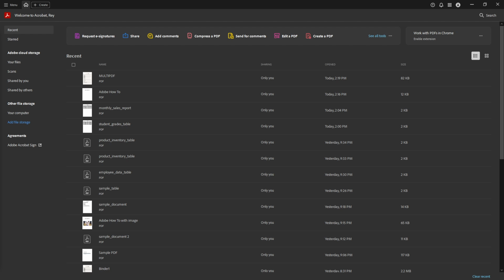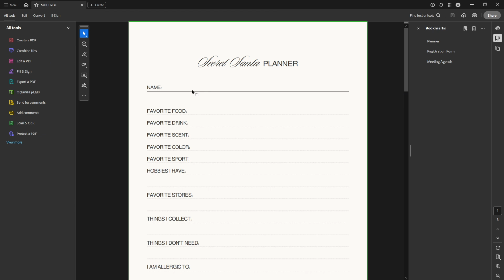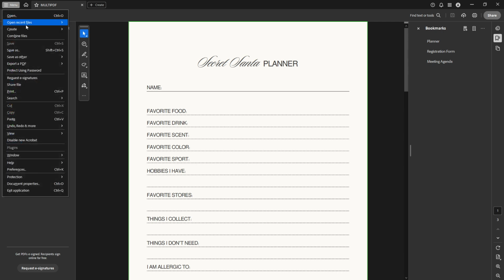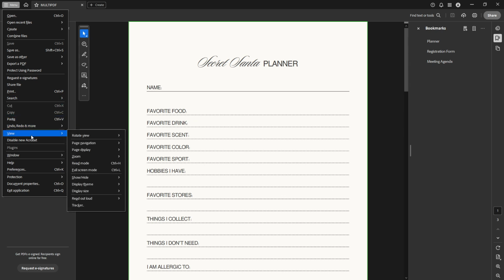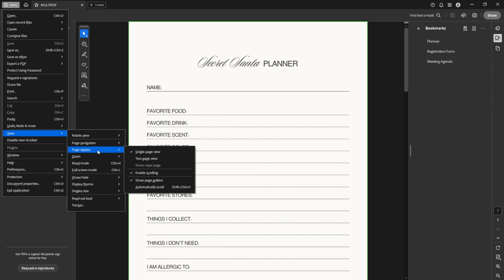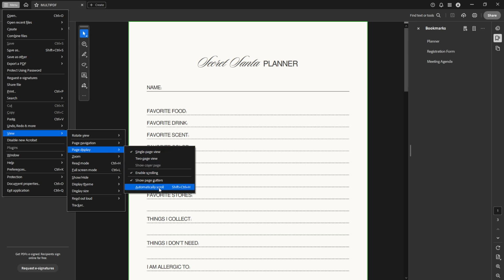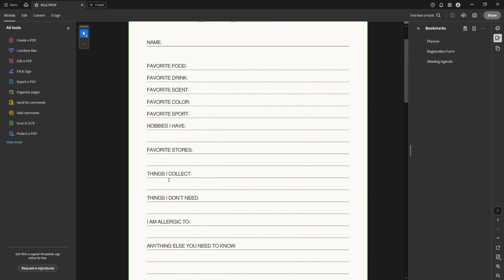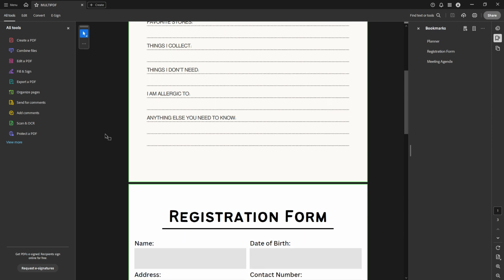How to Use Automatic Scrolling in Adobe Acrobat and Acrobat Reader -PC & Mac [2025 Full Guide]